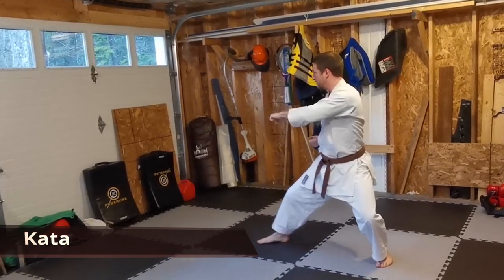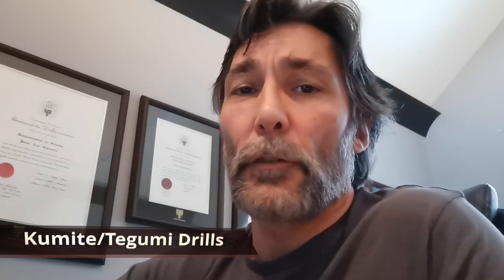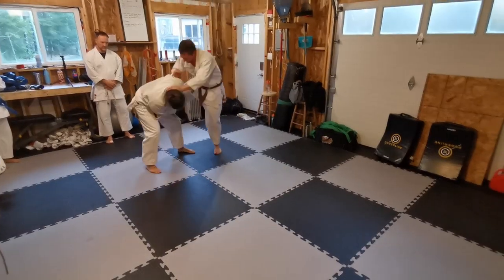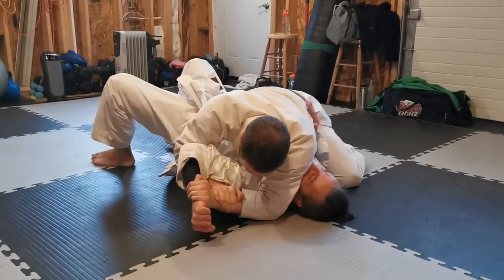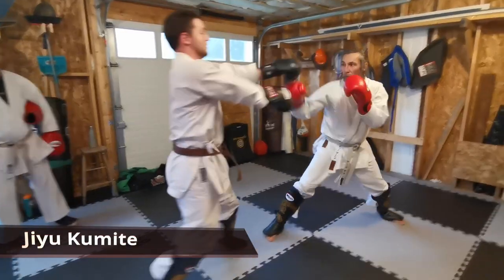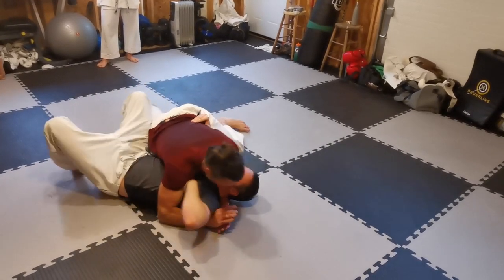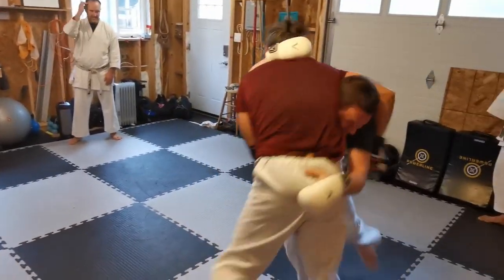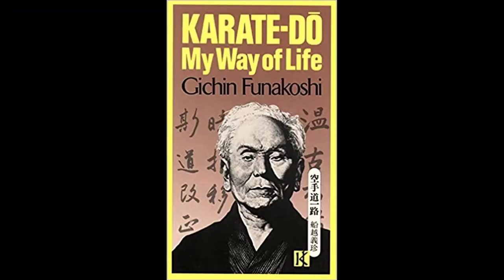Shodan Test Breakdown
In this video I share footage of my student's recent shodan test. My curriculum is registered with the World Combat Association (WCA). As you can see in the video, the curriculum is both broad and deep. This particular test was physically demanding and lasted 4 hours. In addition to the physical skills assessed, shodan candidates are required to submit written works on various topics including the Canadian criminal code and how it pertains to self protection.

Many of the drills shown in the video are of my own creation. Others are borrowed from Iain Abernethy, Patrick McCarthy, and the Gracie Jiujutsu curriculum. Some of the drills shown in the video are linked below. Some credits are also given if not mentioned in the video.

Kunite/Tegumi
#3 from a Koryu Uchinadi semiar
#5 The submission is from a Koryu Uchinadi drill